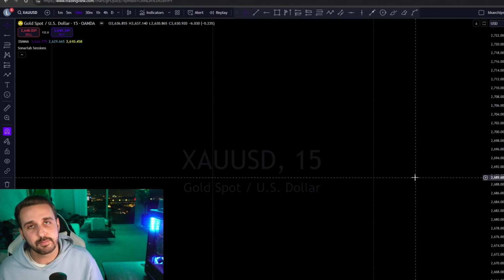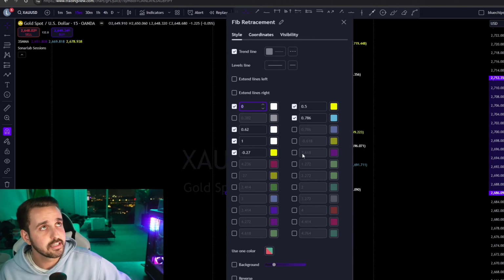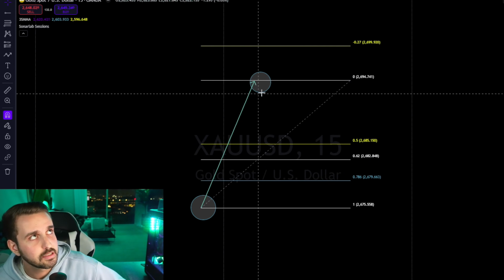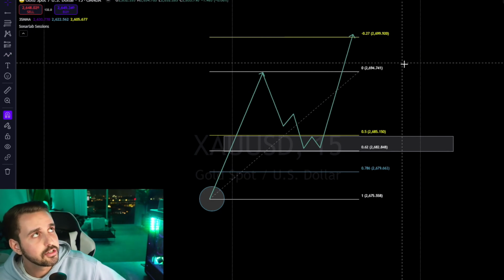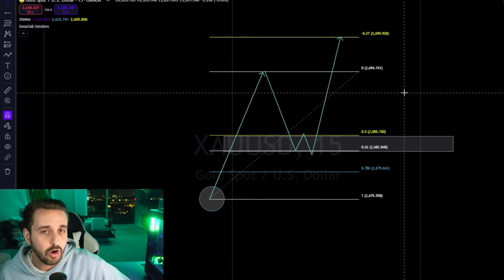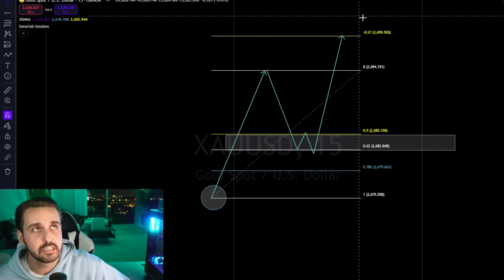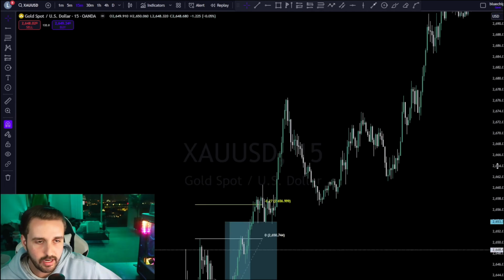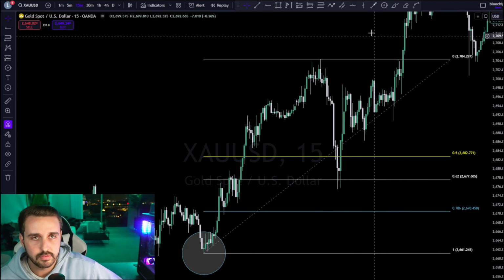Master FIBONACCI RETRACEMENT in Under 5 Minutes! (For HUGE Profits)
I’ll answer your questions in the comment section.

HOW TO PROPERLY USE THE FIBONACCI RETRACEMENT TOOL IN UNDER 5 MINUTES!🤯📈 In depth explanation on what it is, how to use it, & how to apply it in your trading to make profits & get better entries. 💰MUST WATCH! Learn from me below⬇️

New YouTube Videos weekly, Podcasts, Trade breakdowns, Live trading, FREE analysis - all from NOLIMITTRADING

Join our FREE signals chat or sign up for our VIP signals, click the links above!